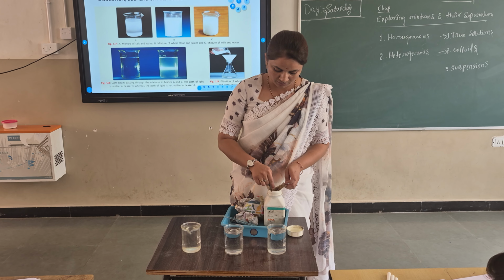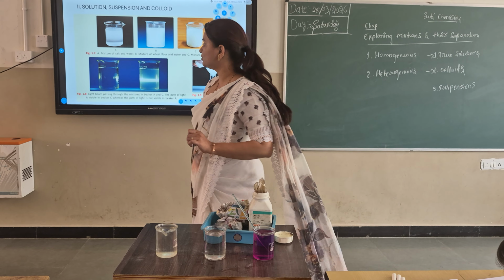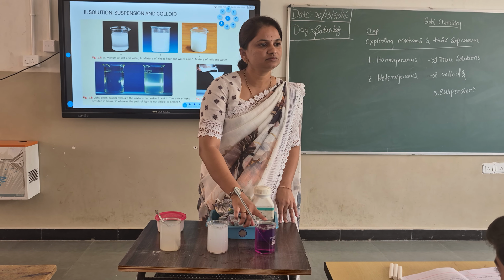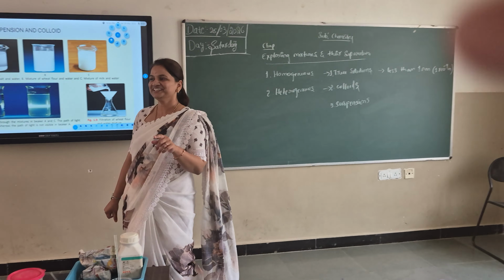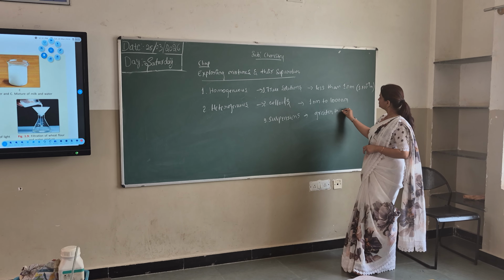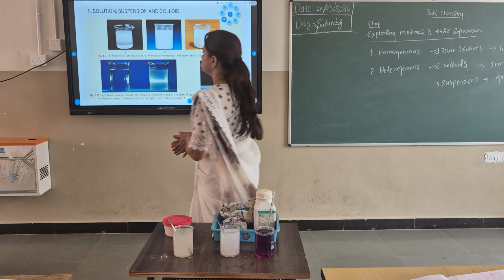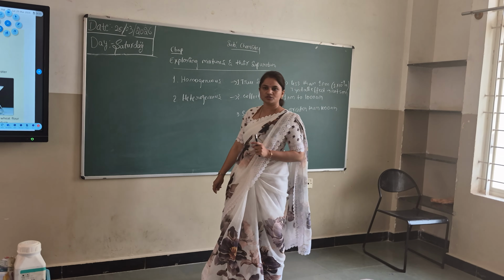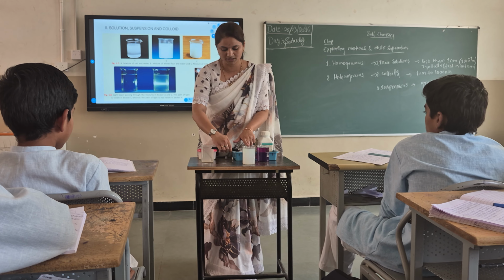Theory + PPT + Practical = Clear understanding of Solutions, Suspensions & Colloids 👍